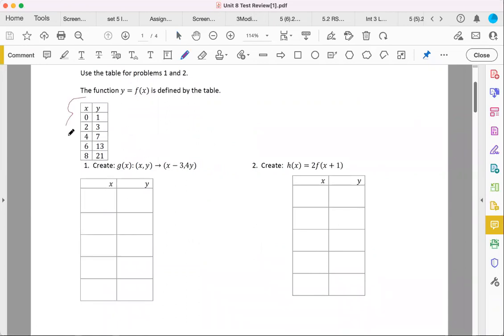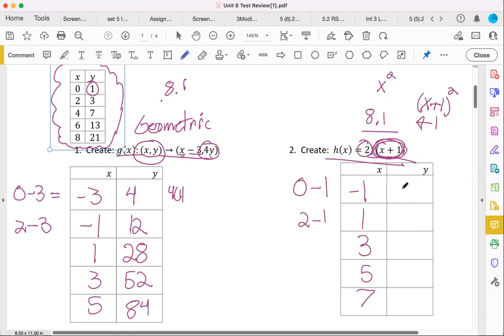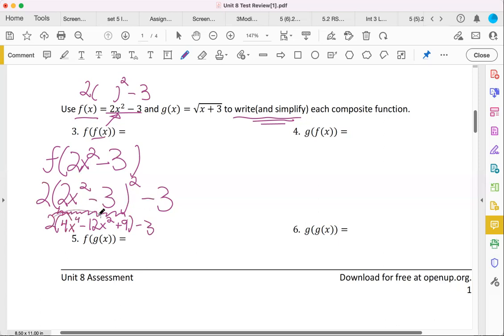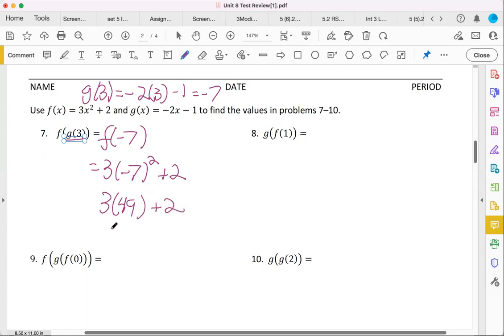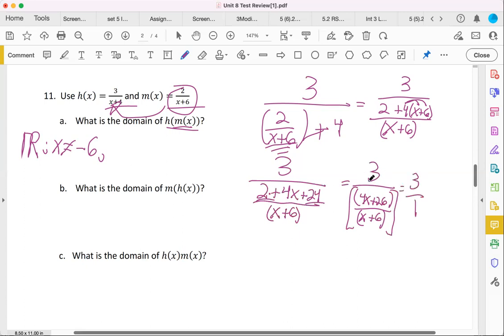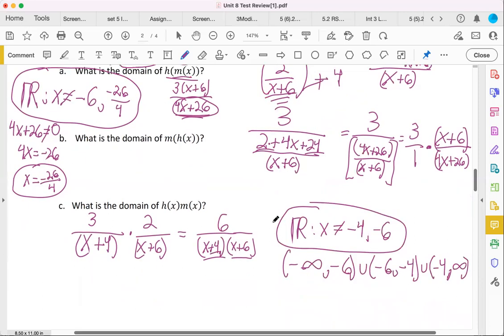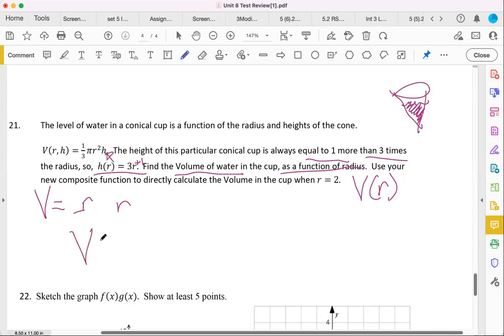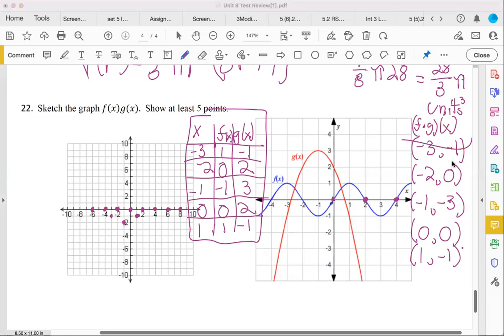Integrated Math 3 - Unit 8 test review